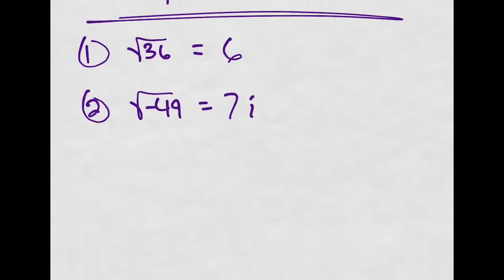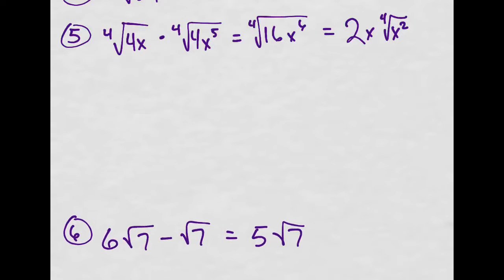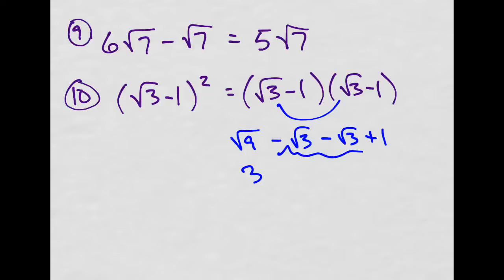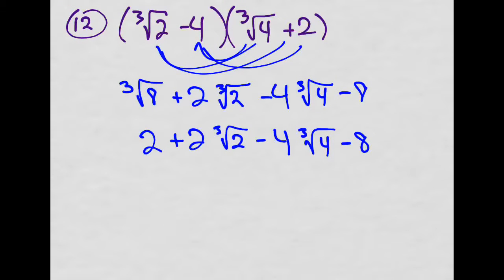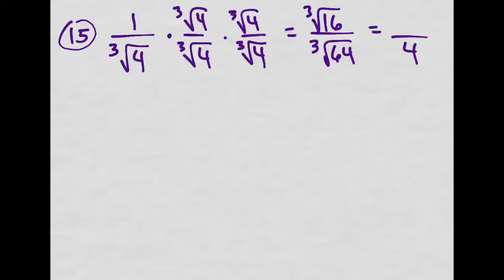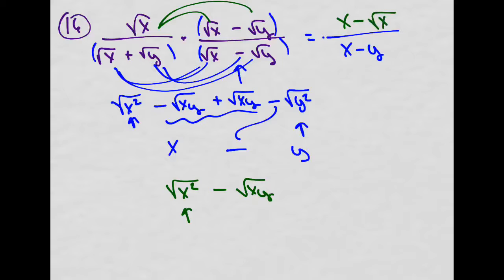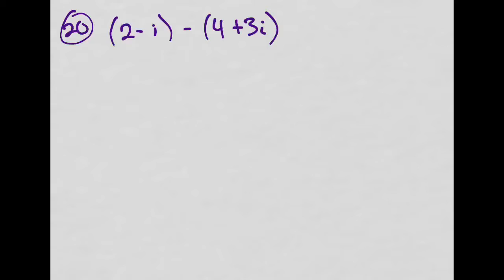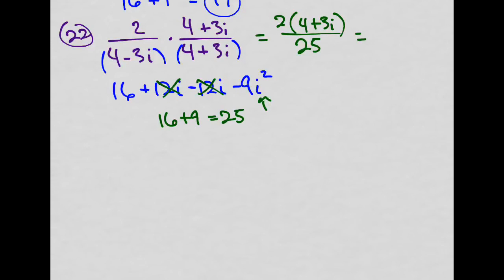Senior Math, Chapter 8 Practice Test